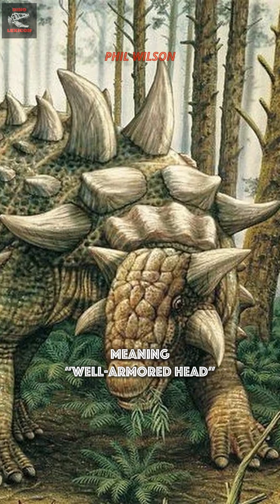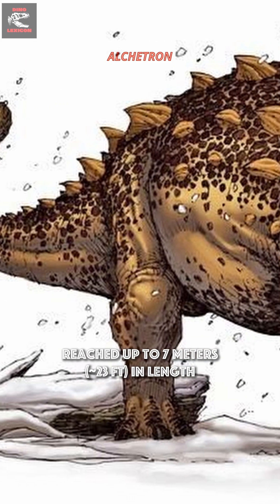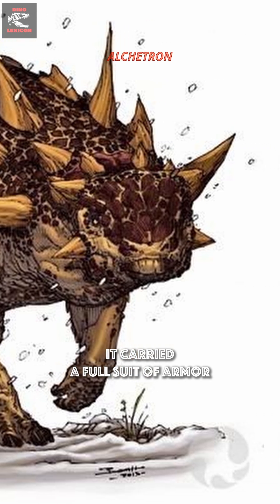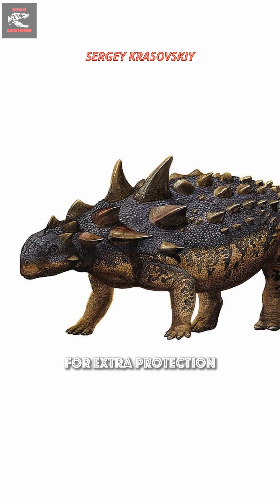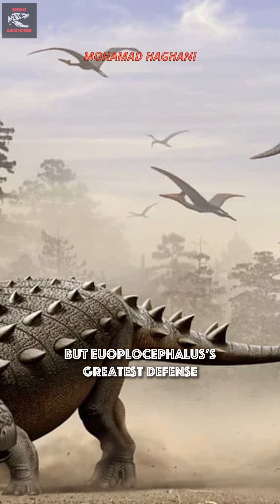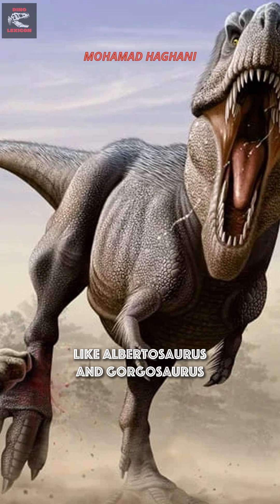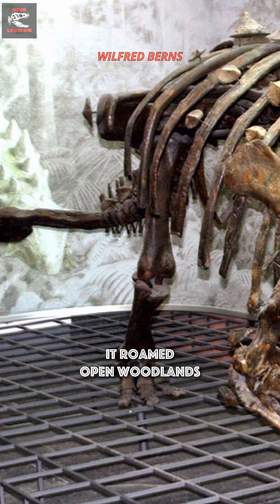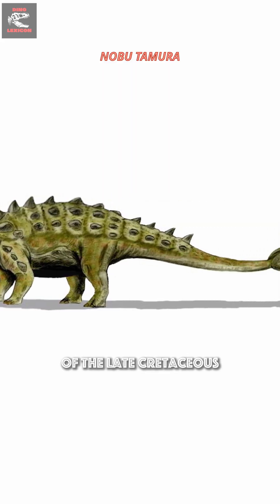Euoplocephalus in 60 seconds | DinoLexicon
🛡️ Euoplocephalus tutus — one of the most heavily armored dinosaurs ever!

This ankylosaur lived 76–75 million years ago and reached 7 meters in length, weighing roughly 2–2.5 tonnes. It carried rows of bony plates and spikes across its back and wielded a massive 20-kg tail club capable of breaking predator bones.

Its skull was flat, triangular, and armored, with air passages that may have warmed incoming air. Euoplocephalus fed on low plants and likely roamed open woodlands with other famous dinosaurs like Parasaurolophus and Styracosaurus.

⚡ Fun fact: Its tail was reinforced with fused vertebrae — the perfect biological sledgehammer.